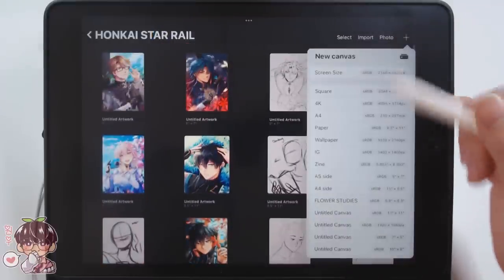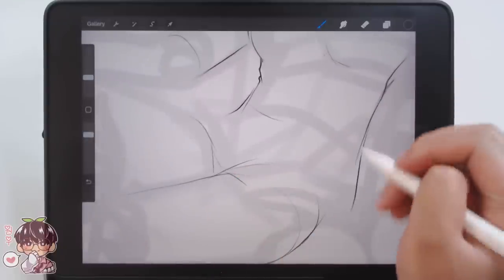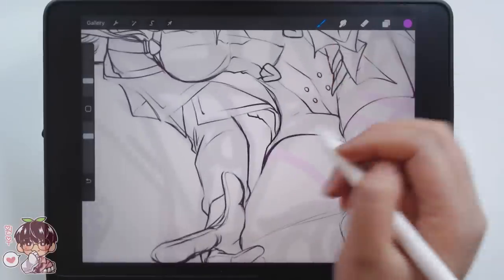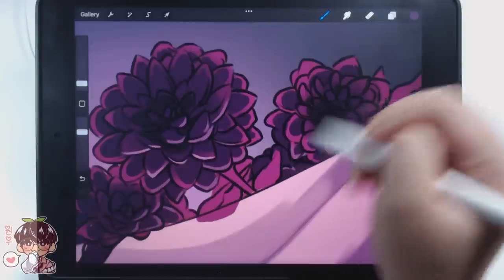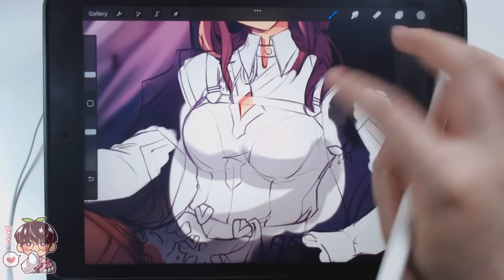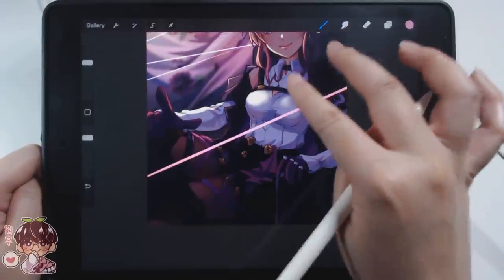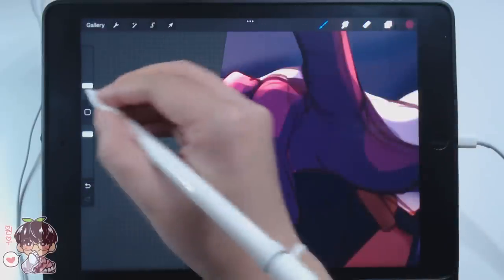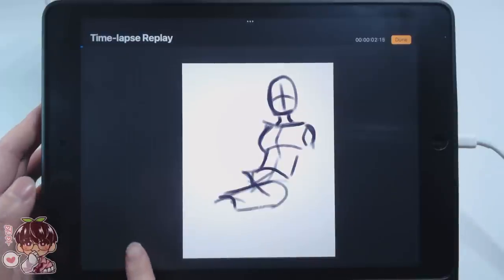Draw With Me! | Kafka!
Hello hello!
I wanted to draw Kafka today and try a pose one more time this time! I will have the Start to Finish version uploaded in a few hours if you are interested in the full process of this illustration!

🍀Materials:
-App/Program: Procreate